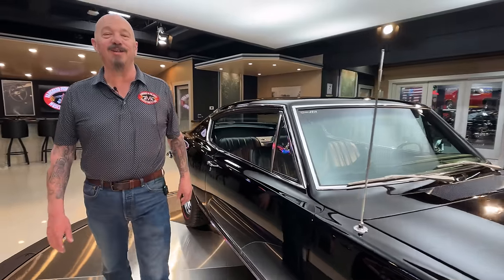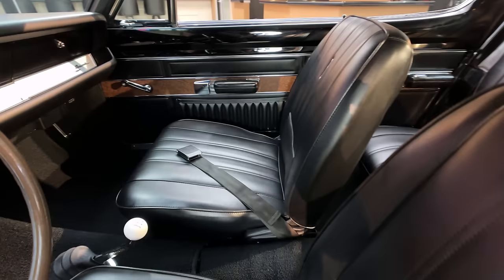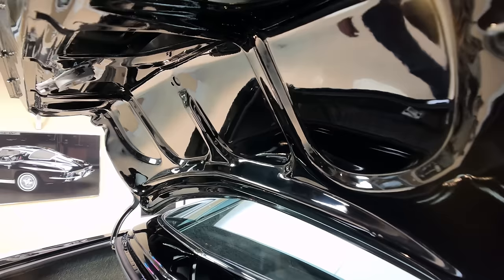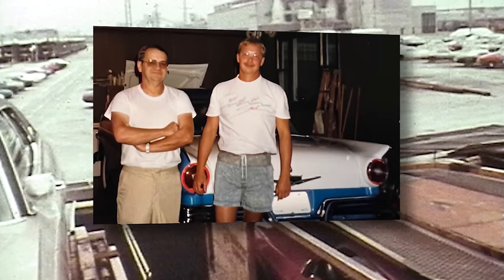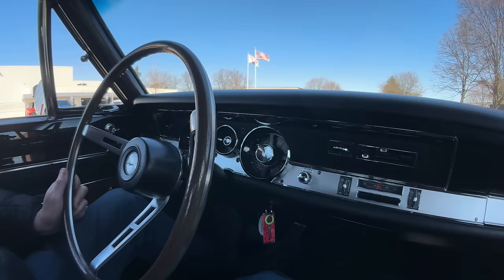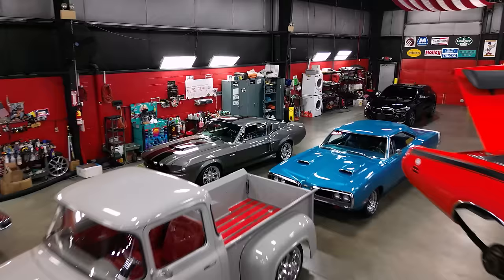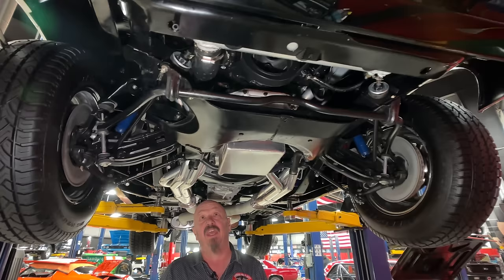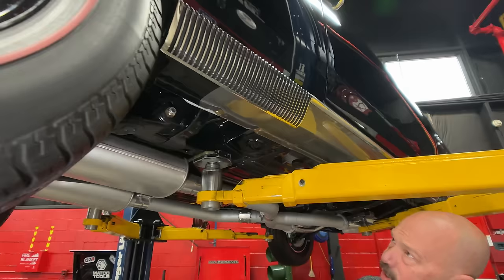1968 Plymouth Barracuda Restomod For Sale Vanguard Motor Sales #2819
Welcome back guys! Today we are taking this 1968 Plymouth Barracuda Restomod out for a test drive!